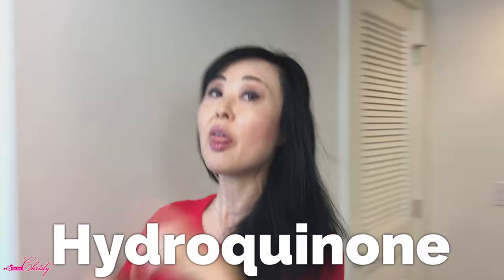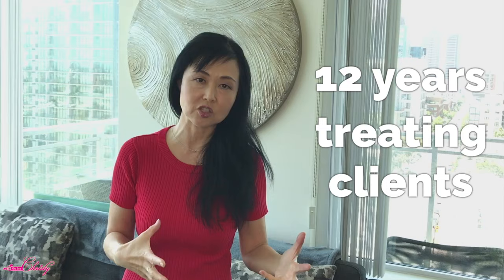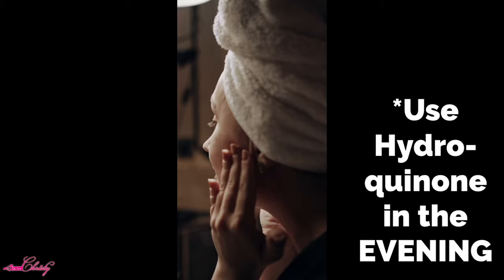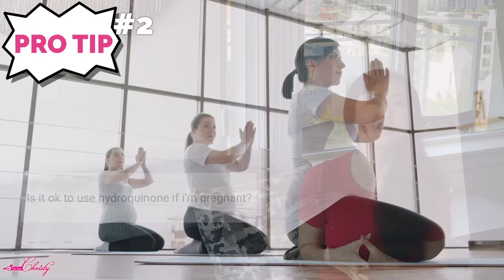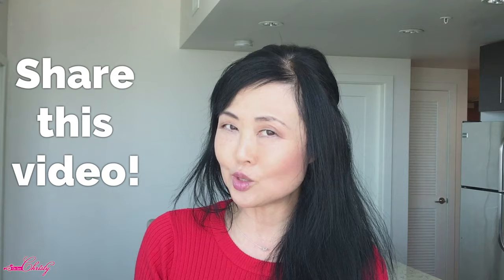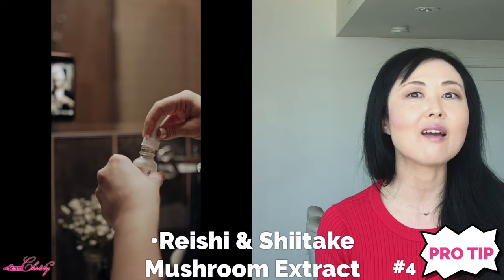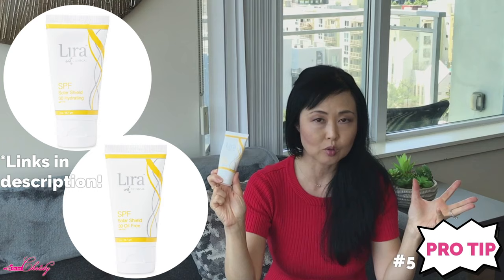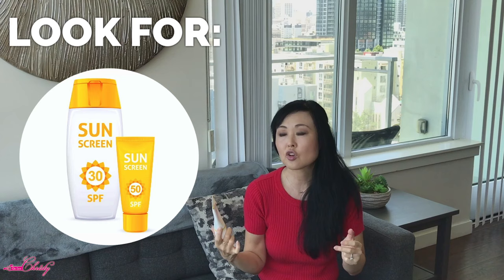Hydroquinone How to Apply on Face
Hydroquinone How to Apply for BEST RESULTS

UPDATED LIST:
ANTI AGING INGREDIENTS YOU SHOULD NEVER MIX**

Hydroquinone: How to apply for best results and 5 PRO TIPS

Link to the studies and sources are in my blog which will be linked below.

If you are using or thinking of using Hydroquinone :
-to treat acne scars and you still have acne
-pregnant or breast feeding
-and you don't know what products to use with or avoid
-and confused at how long to use it or when to use